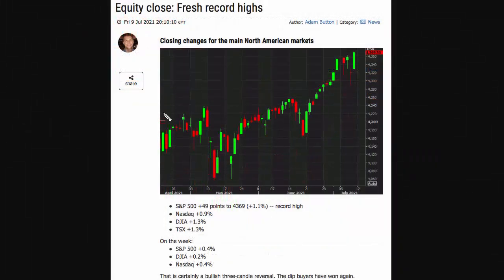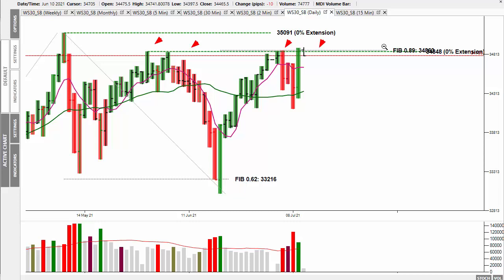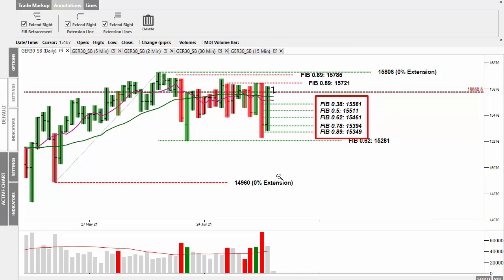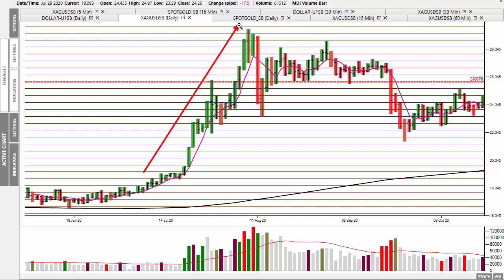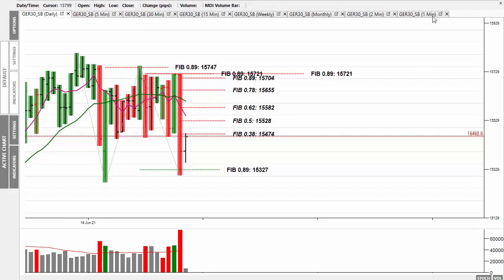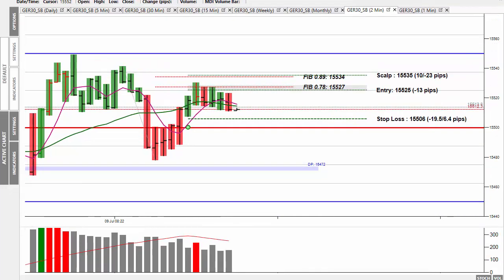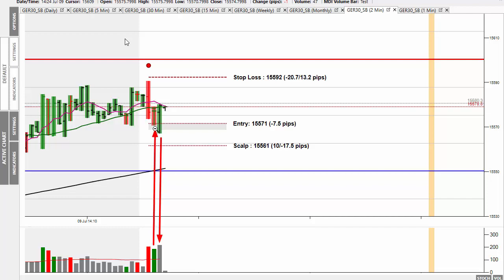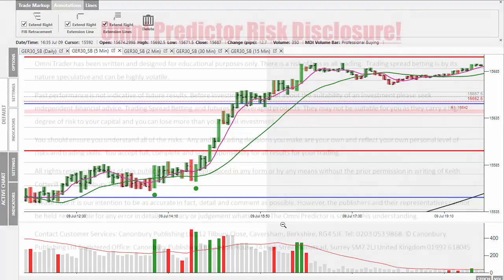Market Alert Monday 12th July 2021 - Equities Back To All Time Highs During Friday's Session!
In today's 'Market Alert' I look at Friday's trading session, which despite being choppy for the morning moved sharply higher in the afternoon as New York opened creating a new all time high in the S&P.
Meanwhile in the metals, gold prices are steady, but JP Morgan & Co are still putting downside pressure on silver prices.